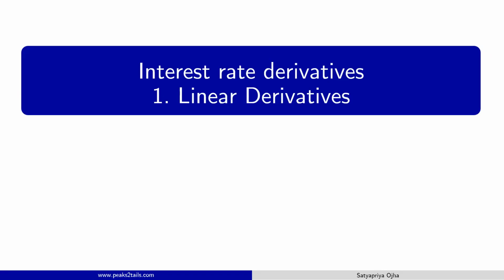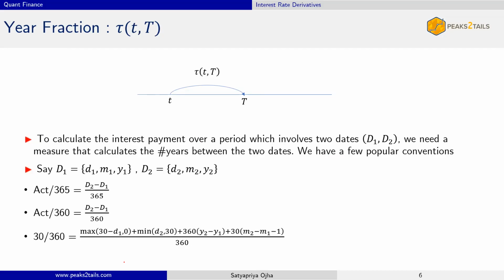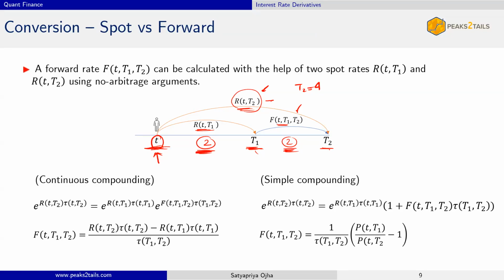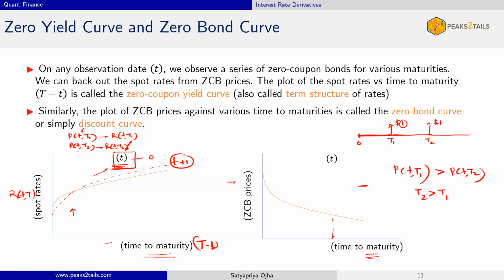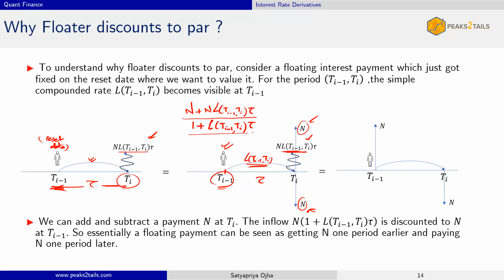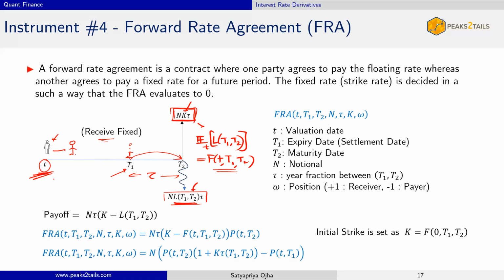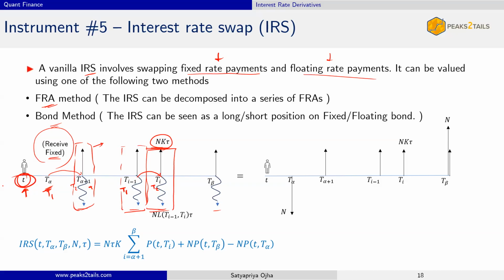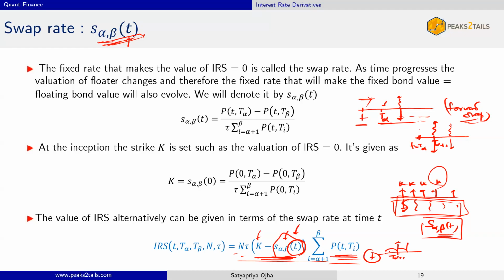Linear Interest Rate Derivatives Explained | Bonds, FRAs & Interest Rate Swaps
In this video, we explain the fundamentals of interest rates and the most important linear interest rate derivatives used in banking, treasury, risk management, and fixed-income markets.

The session covers how fixed-rate and floating-rate instruments work, how Forward Rate Agreements lock future borrowing or lending rates, and how interest rate swaps exchange fixed and floating cash flows to manage exposure to changing rates.

Topics Covered
Introduction to Interest Rates
Fixed-Rate Bonds
Floating-Rate Bonds
Forward Rate Agreements (FRAs)
Interest Rate Swaps
Fixed vs Floating Payments
Hedging Interest Rate Risk
Practical Applications in Treasury and Banking
Use of Linear Derivatives in Risk Management

This video is useful for:

FRM and CFA candidates
Fixed-income learners
Treasury professionals
Risk analysts
Banking and finance students
Derivatives professionals
Quantitative finance learners

ulurn.in

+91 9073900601